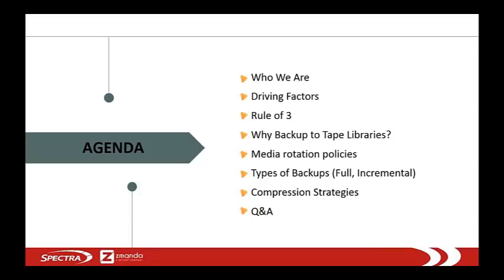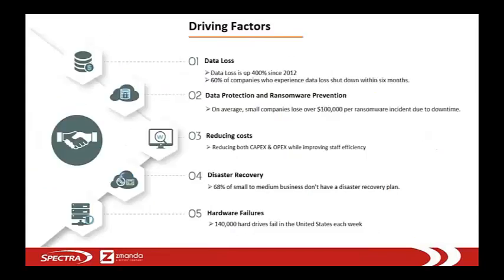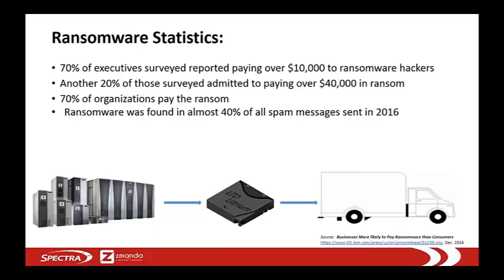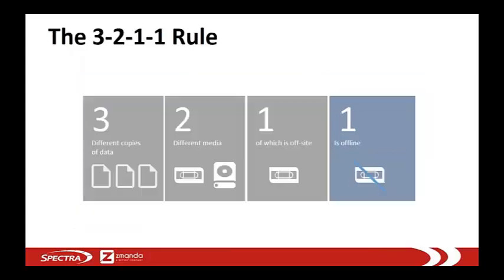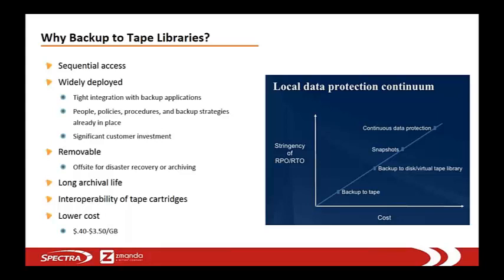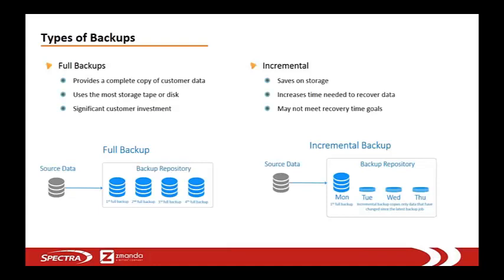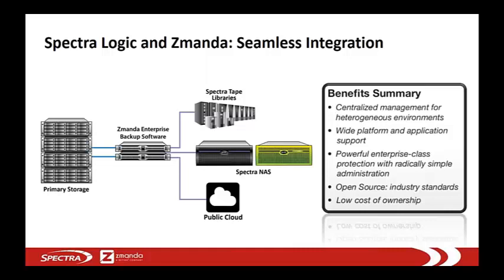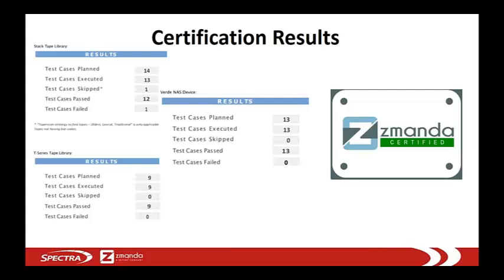Protect Your Data with Spectra and Zmanda